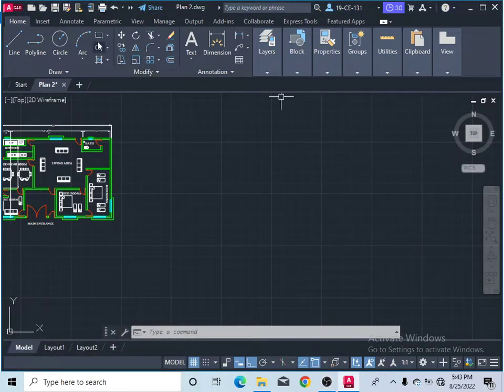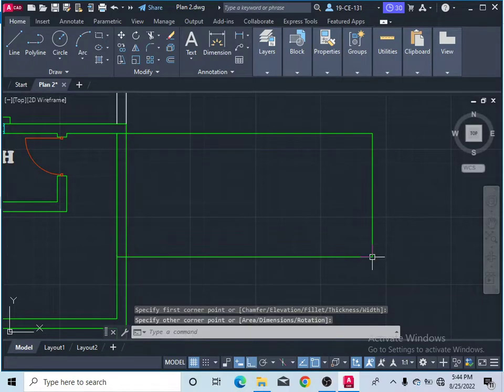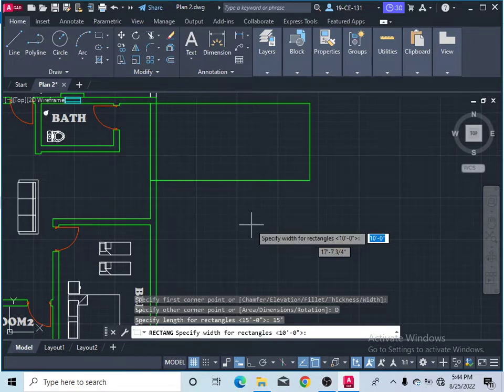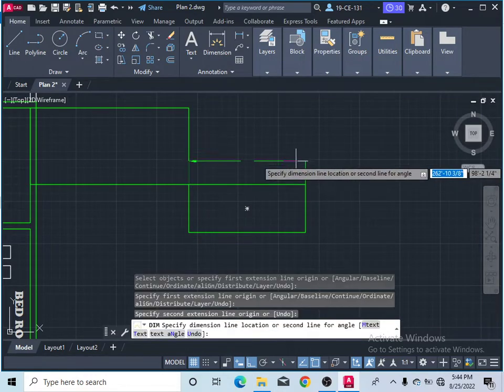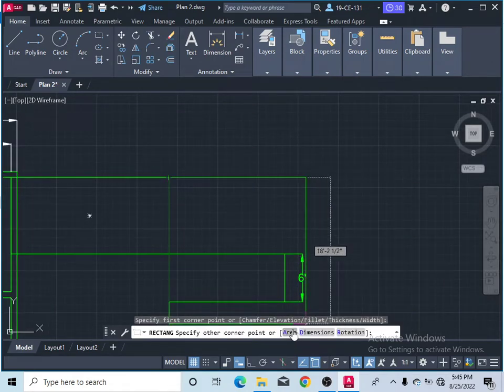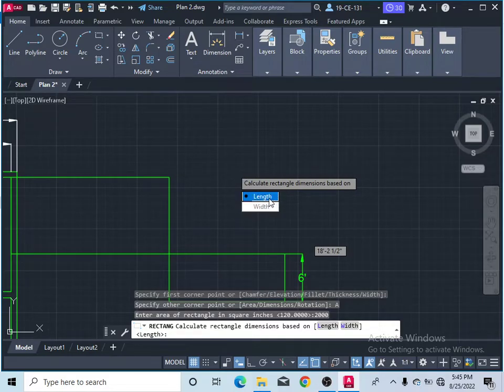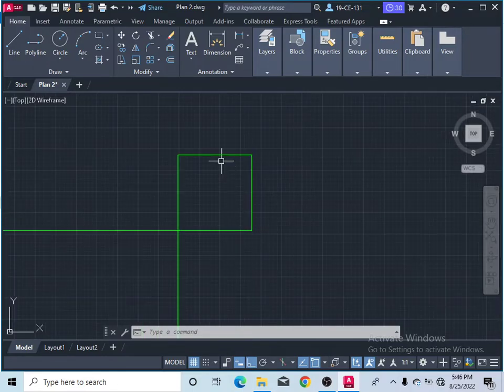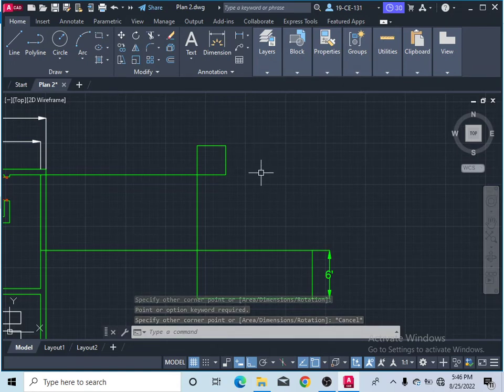How To Draw Rectangle In AutoCAD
Hi
I am Abdul Wali. Welcome to our You Tube Channel Wali Technics.
In this video tutorial I have explained the rectangle command in detail. and I have also explained how to use rectangle command to draw any geometrical shape. In this video tutorial we learn about autocad basic and most important command rectangle. This tutorial is made with AutoCAD 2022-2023 but you can use it for any version of AutoCAD. This tutorial is all about the draw command in AutoCAD. So in this video we learn about autocad basic and most important command rectangle (all Options to draw rectangle in different conditions).
Thanks!
Details Abaout This Command:
The Rectangle tool in AutoCAD creates a closed Polyline in the shape of a square or rectangle.
The rectangle command is used to create rectangles in our drawing.
There are two methods to draw a rectangle. In the first method, we can create rectangles randomly by specifying the points. In the second method, we can create rectangles by specifying the value (length and width).
Let's understand by two examples.
Example 1: To draw rectangles randomly.
The steps are given below:
Select the rectangle command from the ribbon panel.
Or Type Rec or Rectangle in the command line and press Enter.
Specify the first corner point on the viewport.
Specify the second corner point (diagonally opposite to the first point) on the viewport.
Example 2:
To draw a rectangle by specifying the length and width.
Type Rec or Rectangle in the command line and press Enter.
Specify the length and breadth of the rectangle in the form of length, width. For example, 4,5.
Where, 4 is the length of the rectangle, while 5 is the width of the rectangle.
Press Enter.